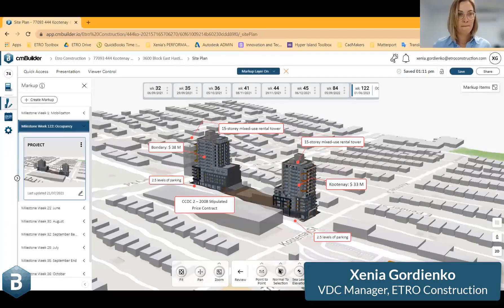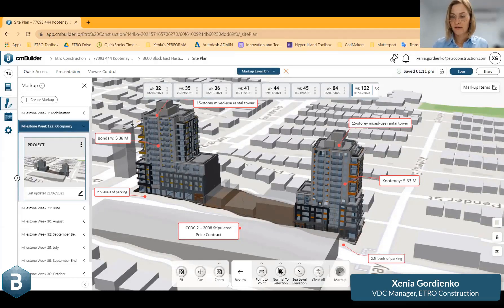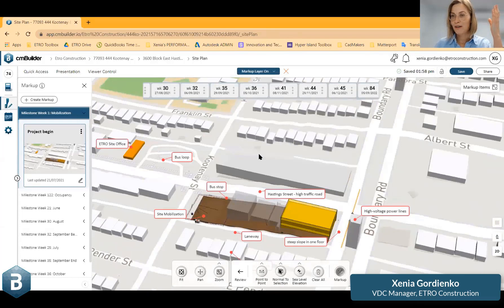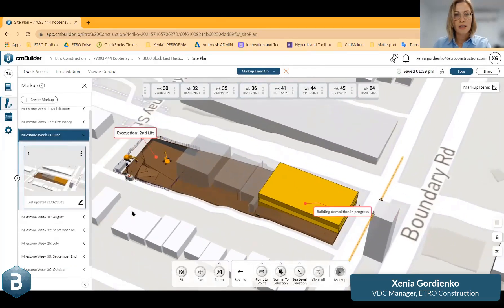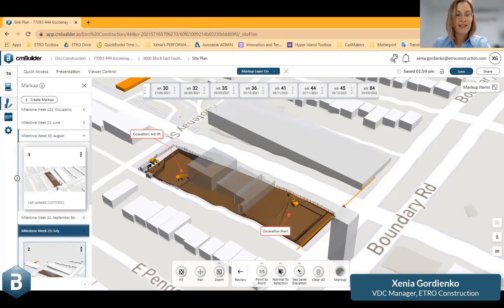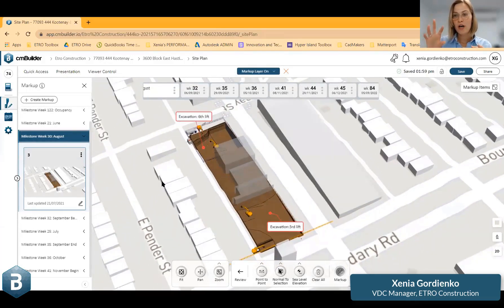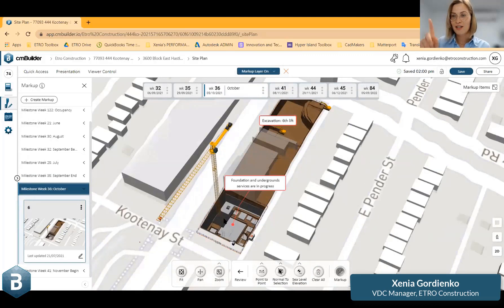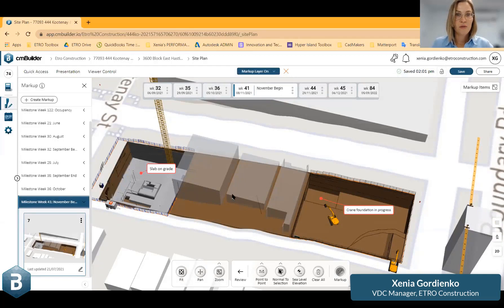Xenia Gordienko showcases ETRO Construction's 4D site logistics simulation on cmBuilder.io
Xenia Gordienko demonstrates how easy it is to create an excavation plan on cmBuilder.io for an actual project, which the team can leverage to identify potential challenges and for problem-solving & data-driven decision making in the preconstruction phase.

Read more about how ETRO Construction optimized the construction process by adopting 3D/4D site-logistics planning using a solution that significantly reduced time, effort, and cognitive load

100% web-based construction site logistics simulation is a critical tool for risk assessment and optimizing the construction plan but you need to be able to clearly and easily articulate that plan to your project team and this feature makes it so much easier for our users.

cmBuilder.io is an end to end digital toolkit allowing you to easy model and simulate your construction site setup, logistics, and sequencing, automatically calculate costs, run rapid scenario analyses integrate and/or generate a construction schedule and generate better data to drive effective decision making, resulting in better outcomes, much faster. GC's and CM's are in the client services business which ultimately means they are selling an experience and an outcome, this operating system transforms clients.

We believe that the best projects are set up for success before a shovel even hits the ground! Want to start planning and simulating your own construction site?

Need more information on how it works? Schedule a customized demo for your company at your convenience!